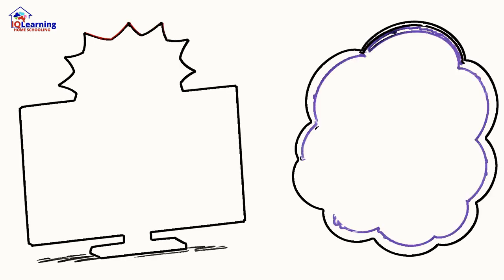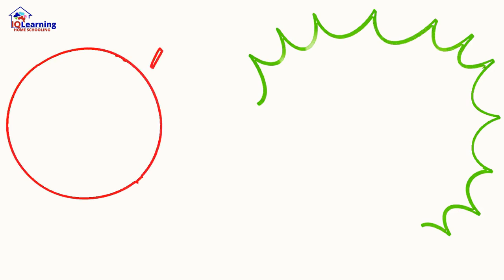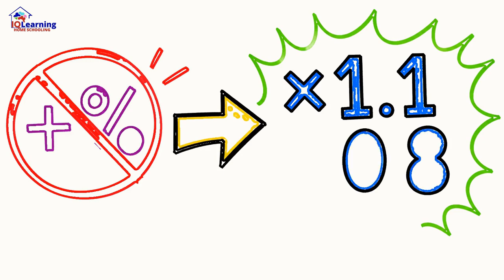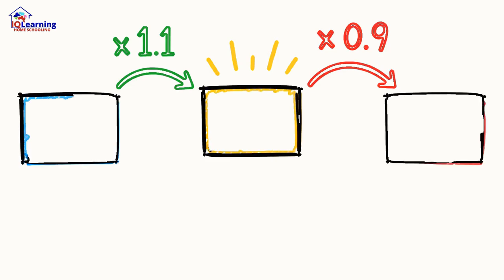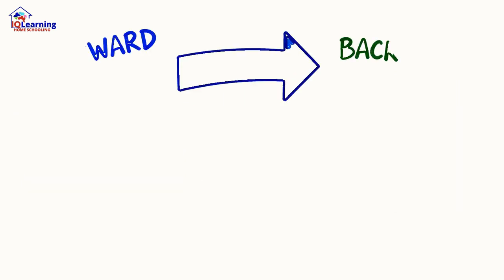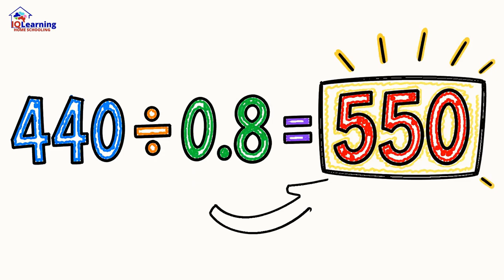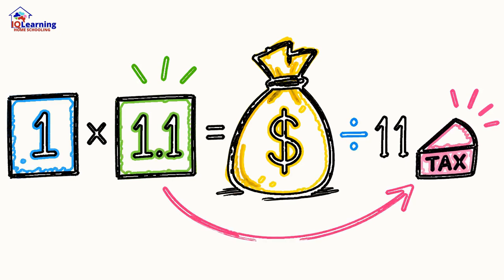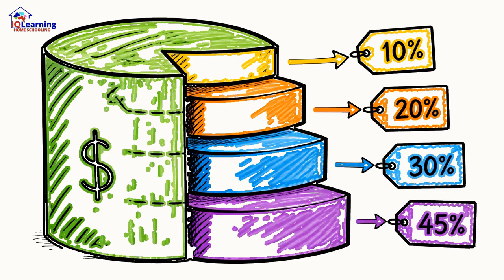Lesson 1 Year 11 Mathematics Review Of Financial Math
Money is the most common application of mathematics in adult life. Whether you are shopping for groceries, negotiating a salary, or paying your taxes, you are using Financial Arithmetic. At the heart of all financial math is the Percentage. Derived from the Latin per centum ("by the hundred"), percentages allow us to standardise fractions. Comparing "3 out of 4" to "14 out of 19" is hard mentally.